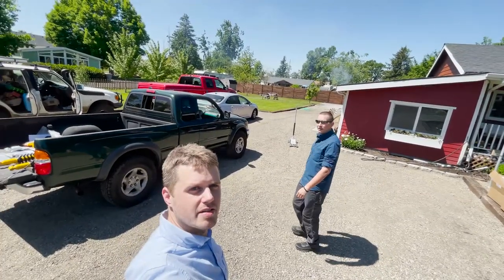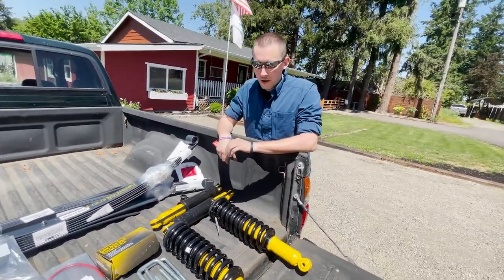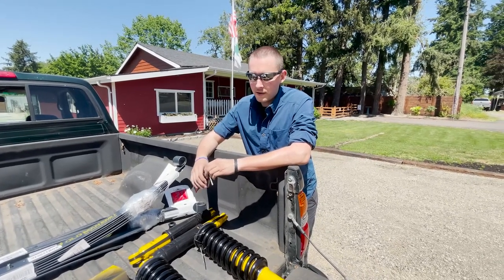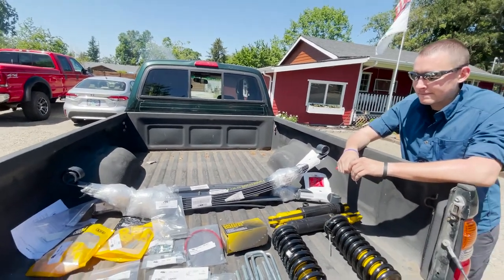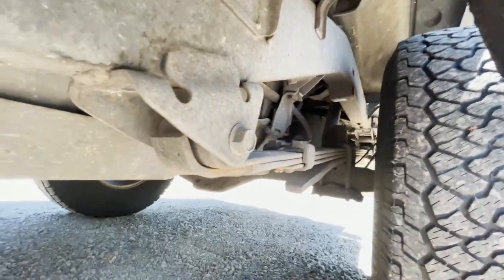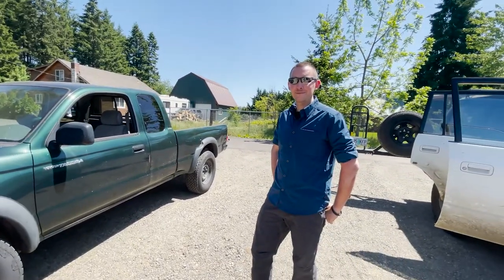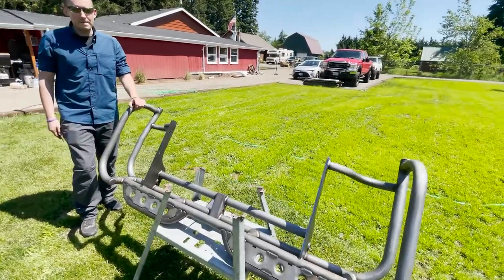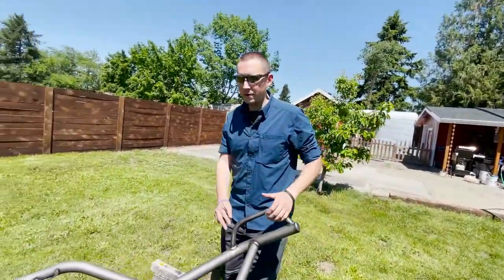2003 Tacoma Old man Emu Lift Kit and AllPro Baja bumpers Install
Helping my friend Ryan install some toys he bought for his 03 Tacoma: